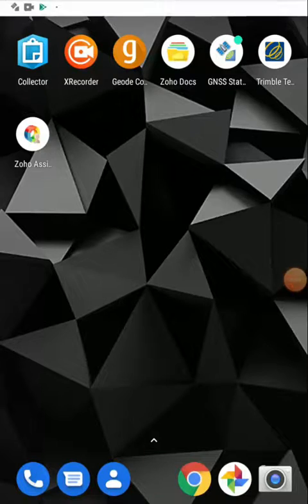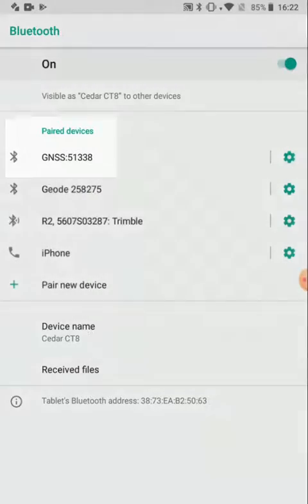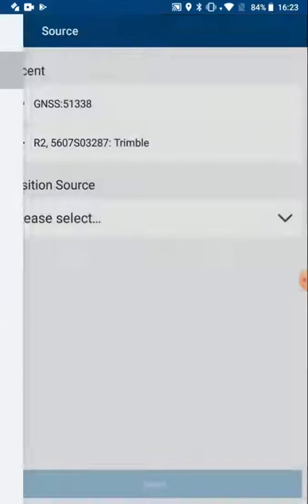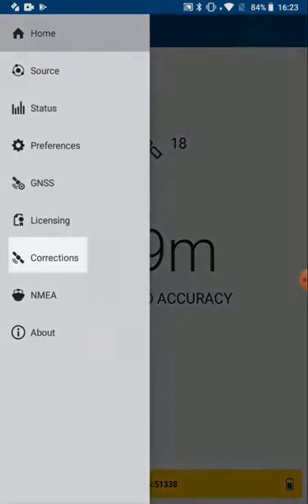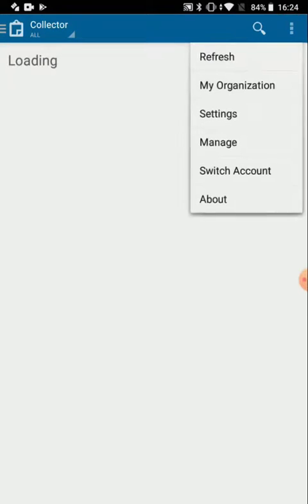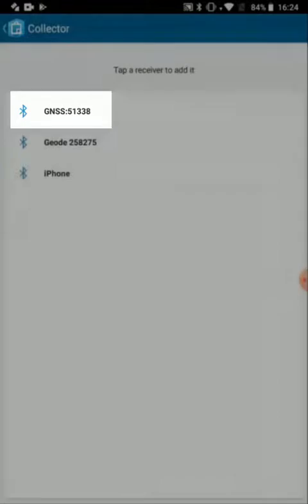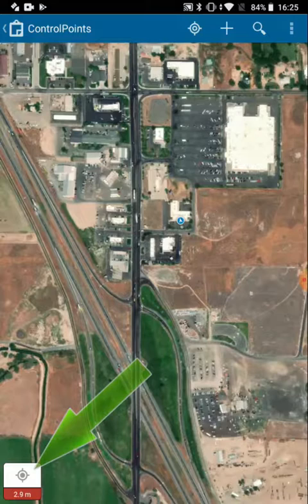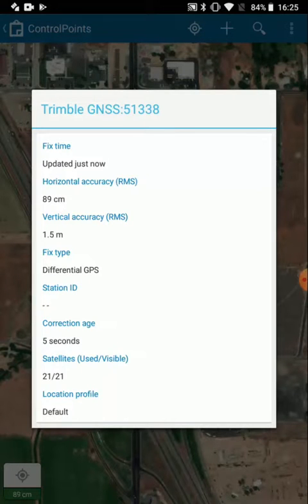Trimble R1 with Android Devices for Use in Collector Classic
Tutorial for connecting to Trimble R1 receiver with an Android operating system for use in Collector for ArcGIS.